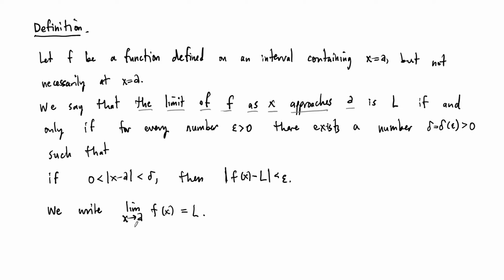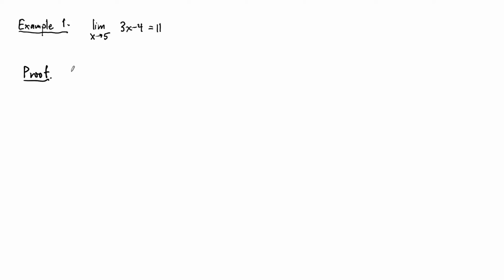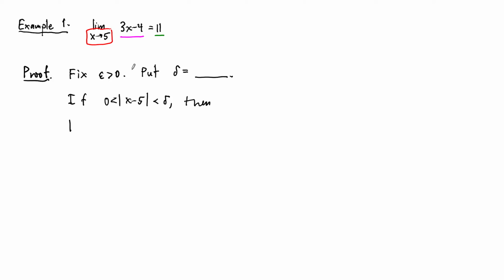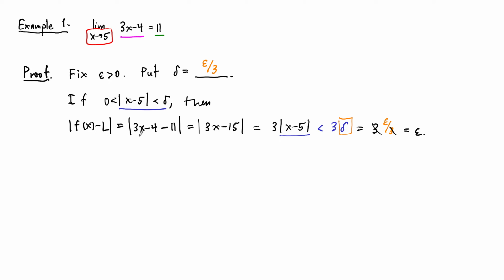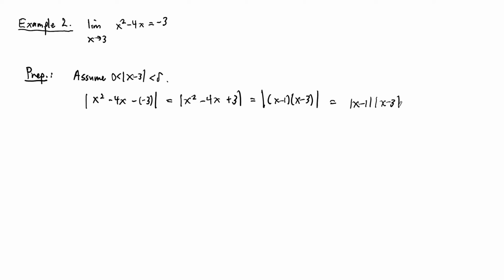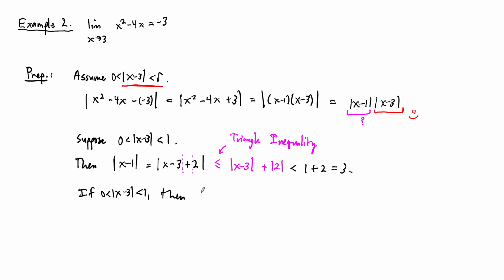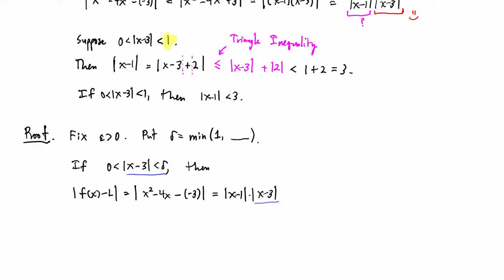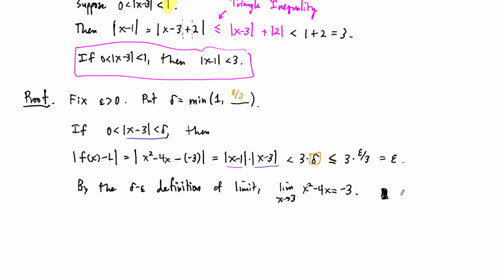Examples: Delta-Epsilon Proofs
Justin reviews the writing of delta-epsilon proofs for limits of linear and quadratic functions.